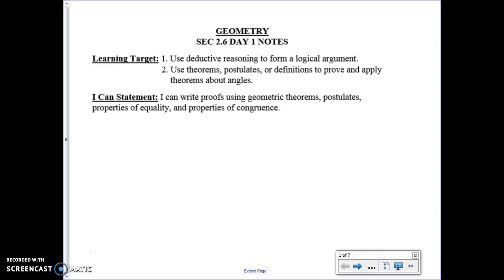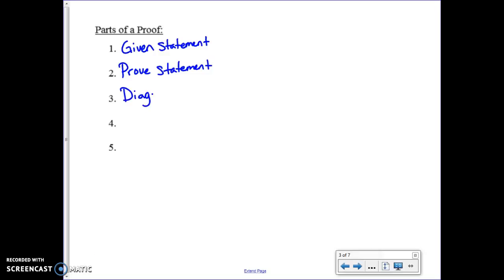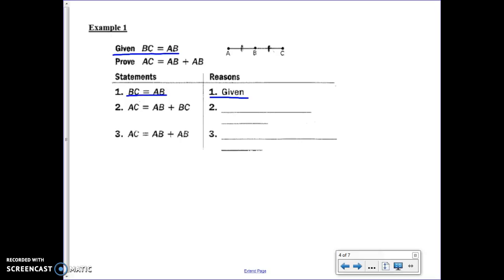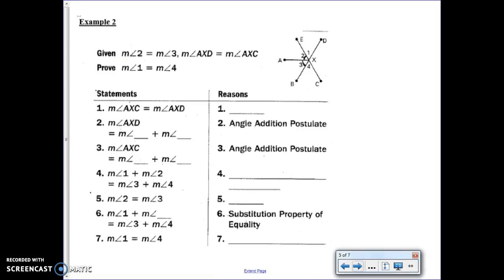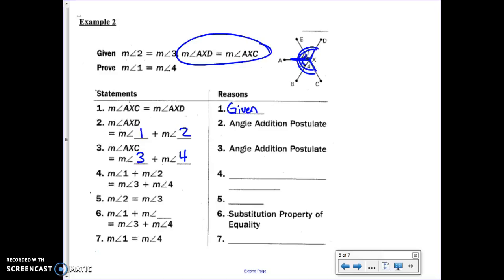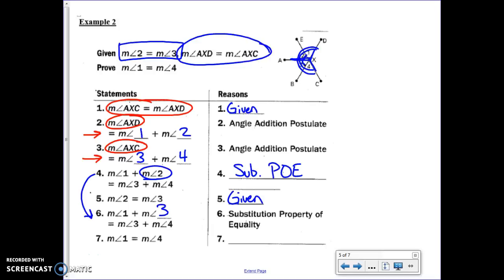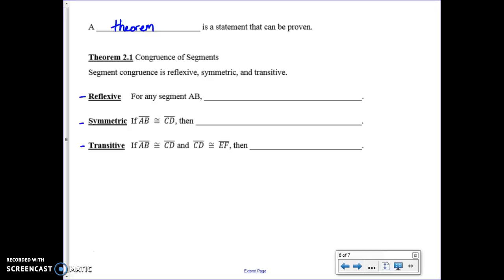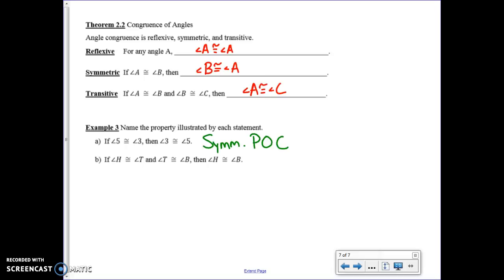2.6 Prove Statements about Segments and Angles